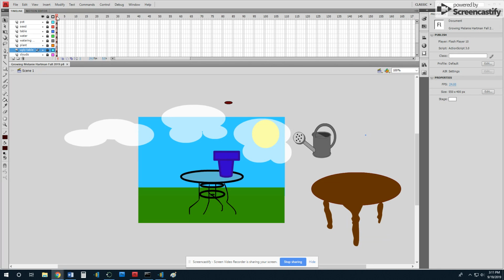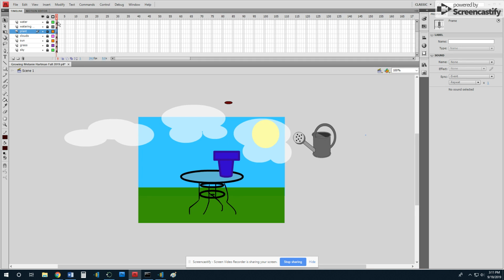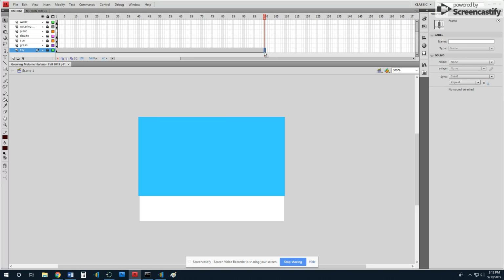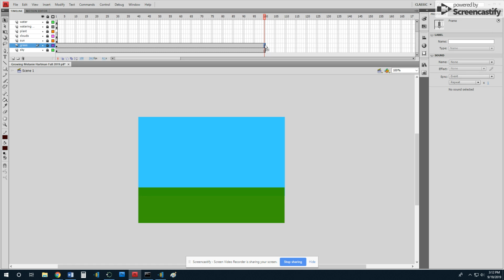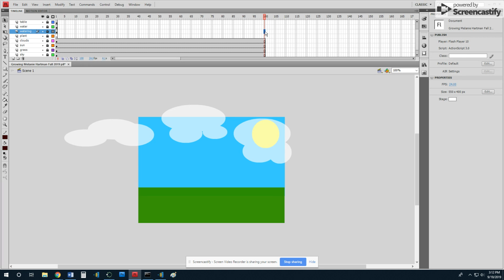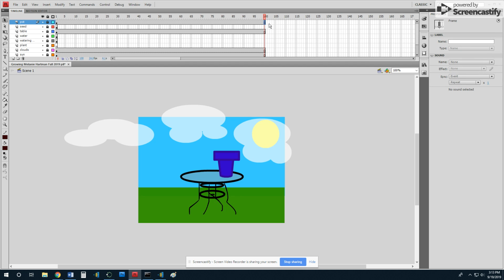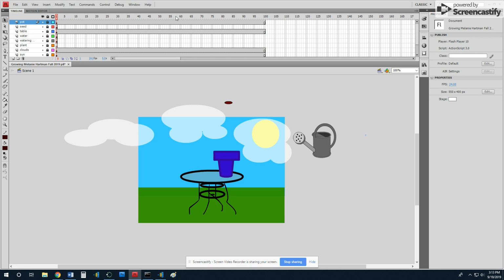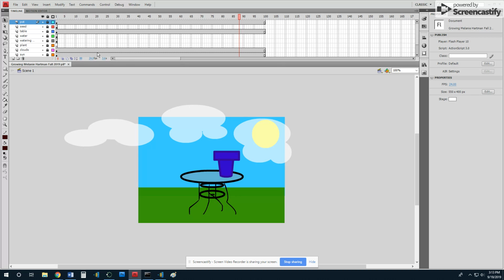Growing - F5 Extending Keyframes